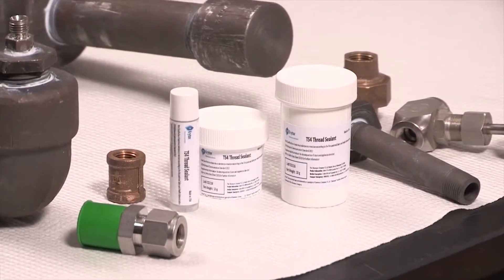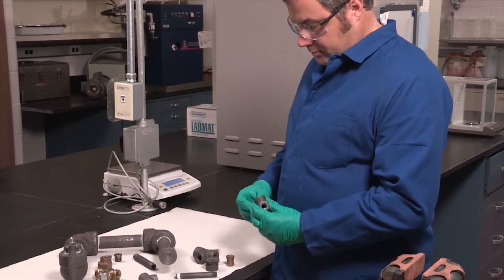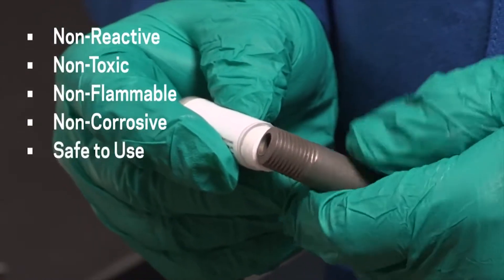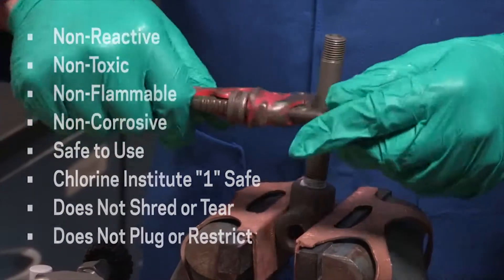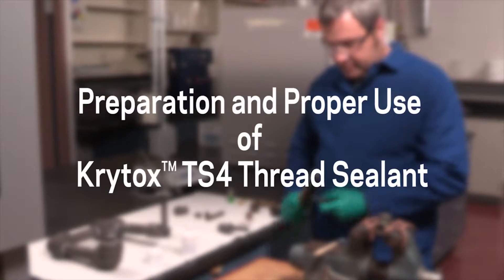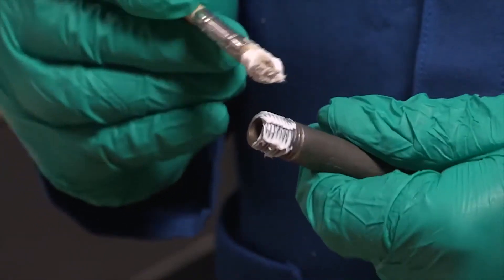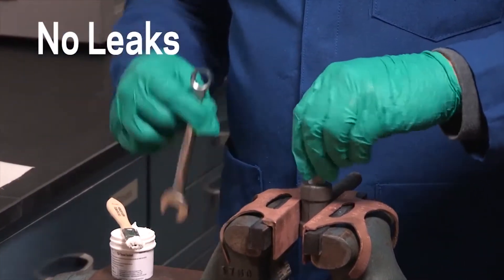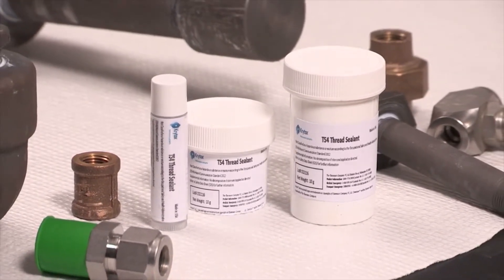Krytox TS4 Sellador de roscas de teflón para válvulas, actuadores, tuberías para agua, aire, gas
Las aplicaciones para lubricantes Krytox van más allá de los rodamientos y dispositivos mecánicos. El sellador de roscas Krytox TS4 reduce el riesgo de daños en el hilo, fugas, corrosión y reacciones químicas, incluso en las aplicaciones más exigentes. Es rentable, un poco vale mucho, y puede ayudar a impulsar eficiencias operacionales de larga duración para aplicaciones de plástico y metal.